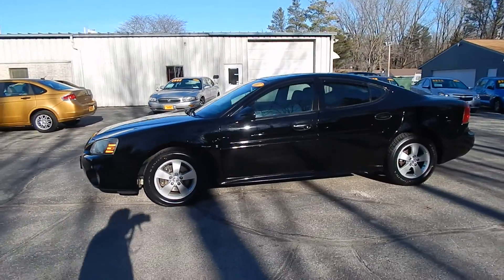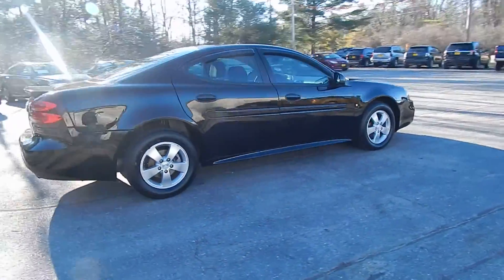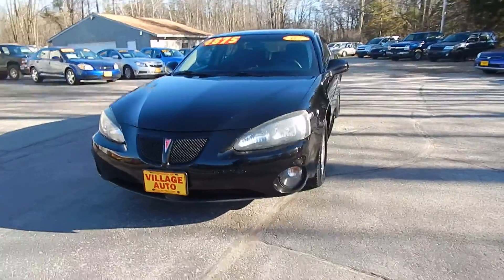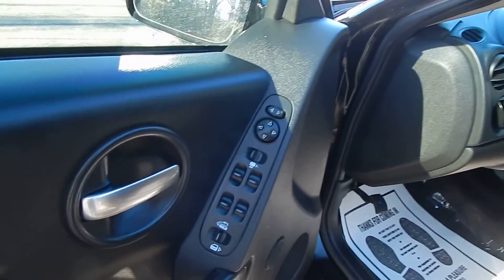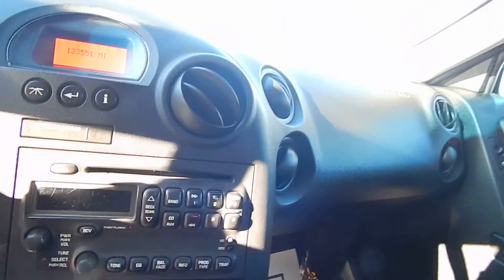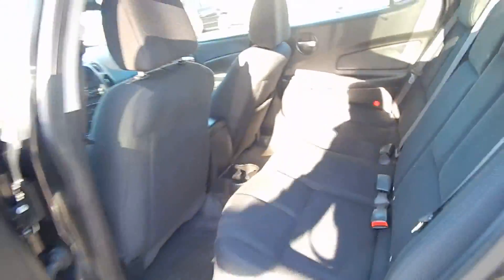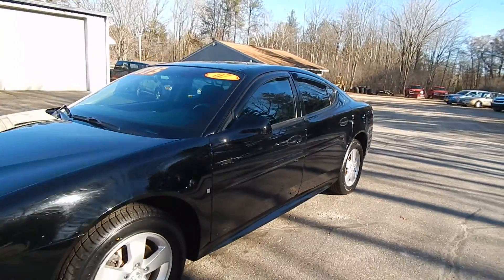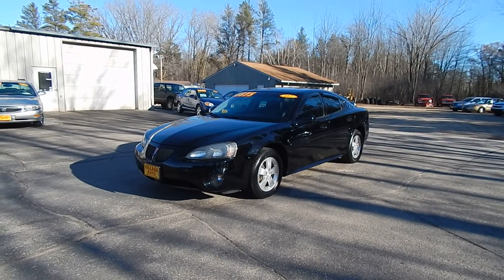2007 Pontiac Grand Prix #1117031 Village Auto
Well Maintained Grand Prix!! Accident Free Auto Check!! Four New Tires!! In business for over 25 years, Village Auto is dedicated to providing our customers with vehicles that are both affordable and dependable. This, along with our focus on customer service, has allowed us to grow from one dealership to three full-service locations. Our highly trained vehicle technicians ensure each and every vehicle meet our high standards. Most vehicles include a 30-day / 1,000 mile 50/50 warranty with extended warranties available as well. We offer financing through local banks and credit unions to obtain the best available rates and terms for those who are interested. Browse our entire three-store inventory at: VilllageAutoOnline.com

Interior Features
•Air Conditioning
•AM/FM Stereo
•CD Player
•Cruise Control
•Power Driver Seat
•Power Locks
•Power Mirrors
•Power Windows
•Tilt Wheel

Exterior Features
•Aluminum Wheels
•Fog Lights
•Spoiler

Other Features
•Four New Tires
•Window Vent Visors

Engineering Features
•4-Wheel Disc Brakes
•Keyless Entry

Safety Features
•ABS